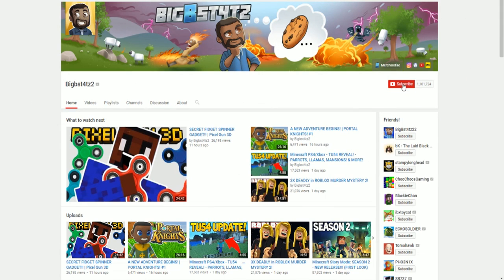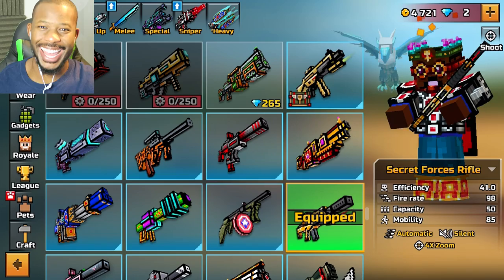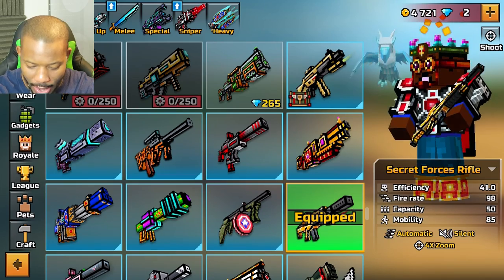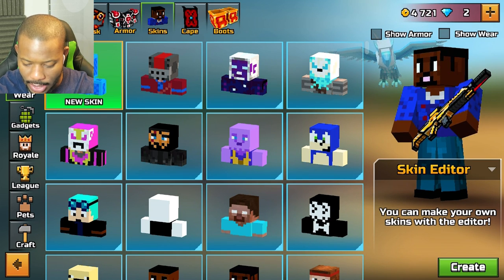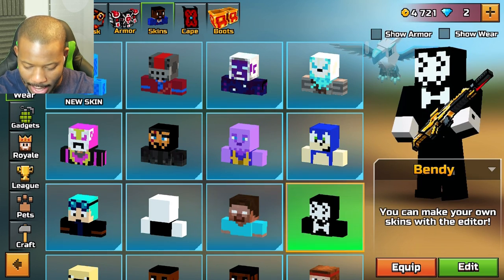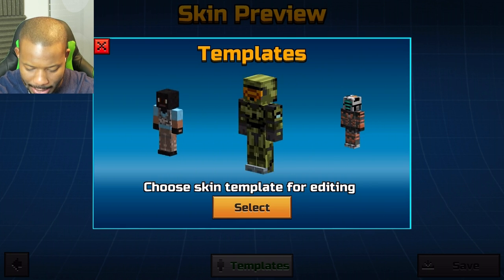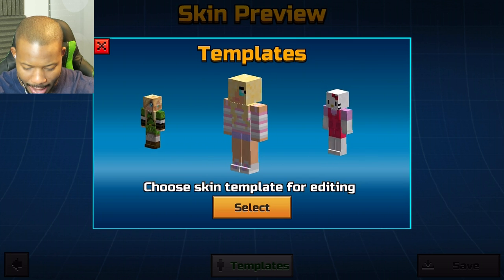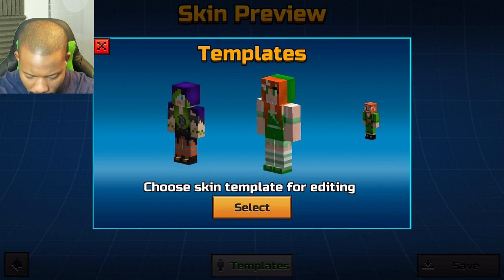FORTNITE DJ YONDER in Pixel Gun 3D - Skin Tutorial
FORTNITE GALAXY SKIN in Pixel Gun 3D - Skin Tutorial

Today I will be Playing a game called PIXEL GUN 3D and the new 15.2 Update for IOS/ Android. I will be teaching you HOW TO MAKE FORTNITE LEVEL 1 DRIFT SKIN. I hope you enjoy!